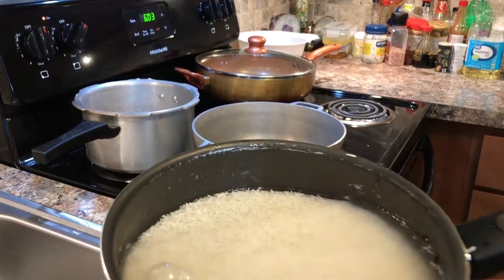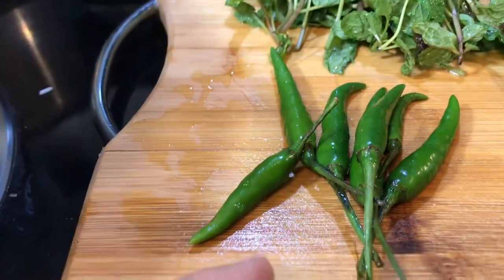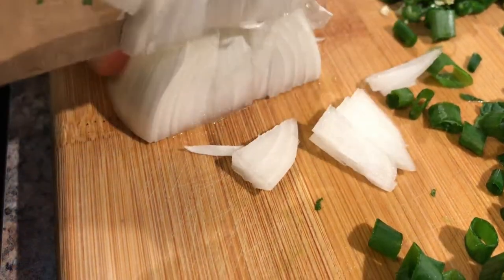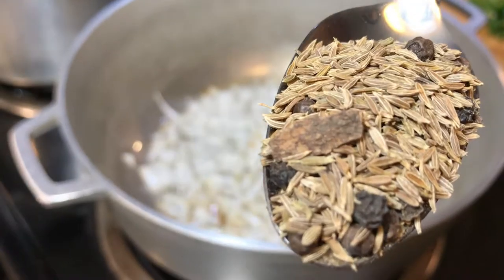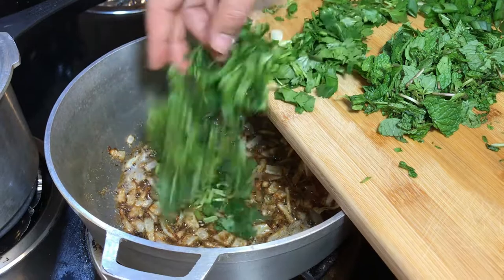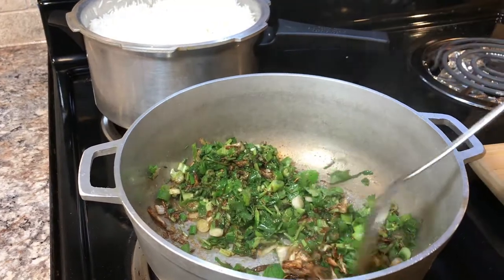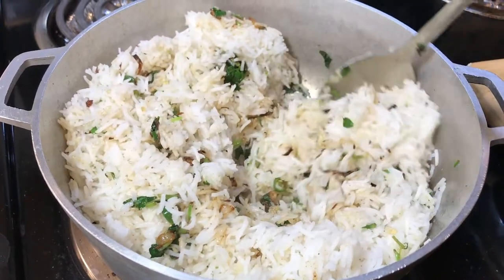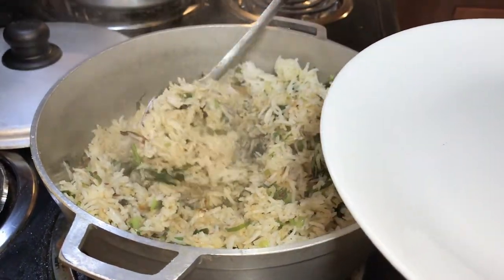Green Rice - Hara Pulao (mint, cilantro, spring onion)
Green Rice - Mint, Cilantro, Spring Onion.

A simple fresh easy recipe to flavor your rice to the fullest.

Ingredients:

basmati rice
spring onion
mint leaves
cilantro
green chili
salt
cumin
black pepper
carom seeds
coriander powder
cinnamon

follow the recipe and share awesome flavor with friends and family.
join mairvlogs for more.